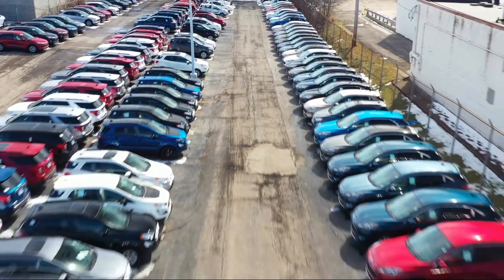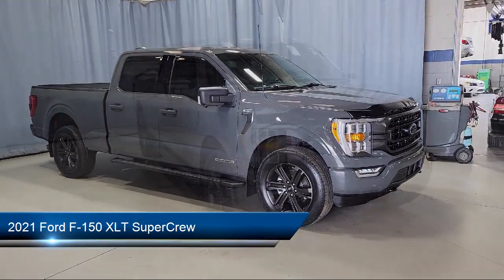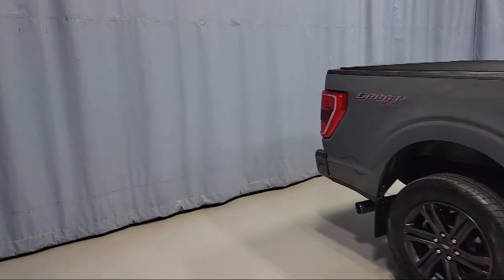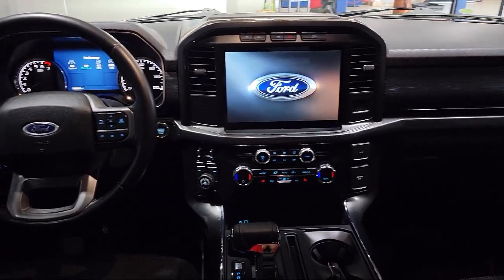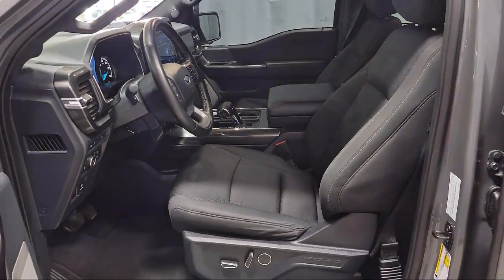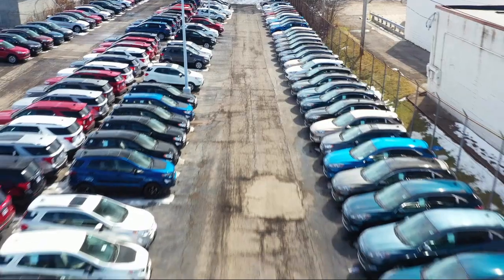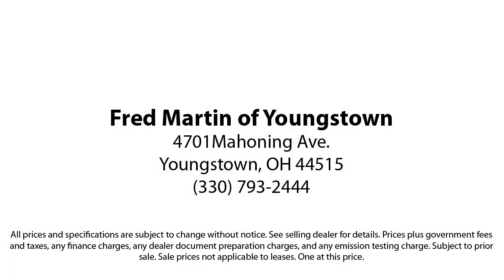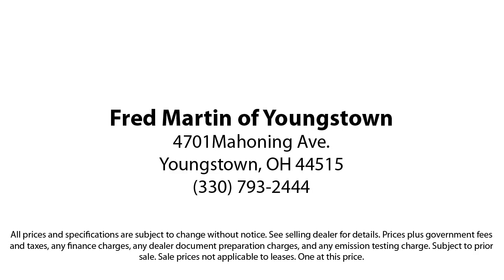2021 Ford F-150 XLT SuperCrew Youngstown New Castle Kent Warren Boardman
2021 Ford F-150 XLT SuperCrew Stock Number: F19365B Vin:1FTFW1ED5MFC02202.